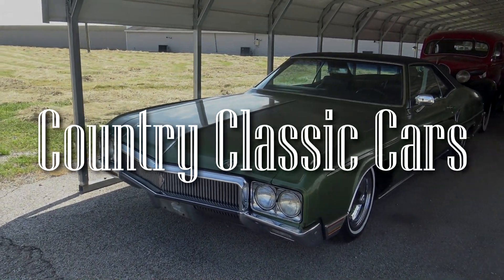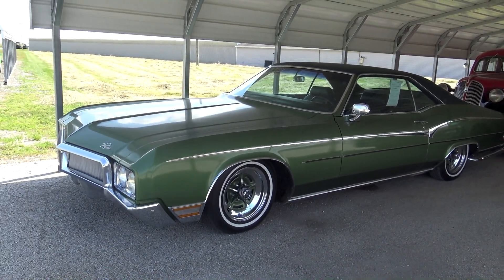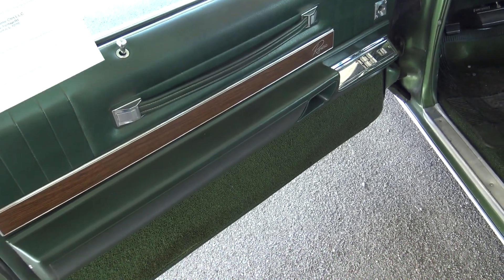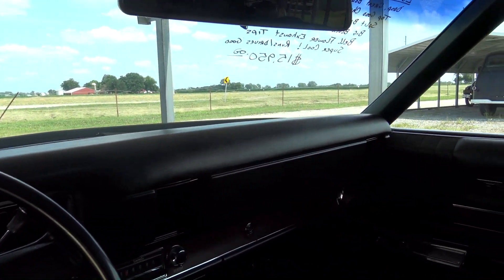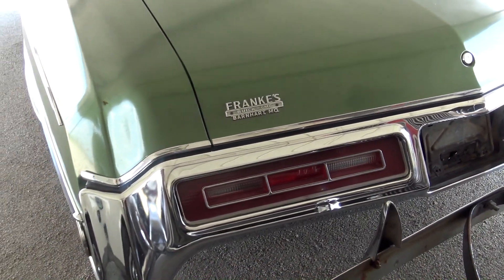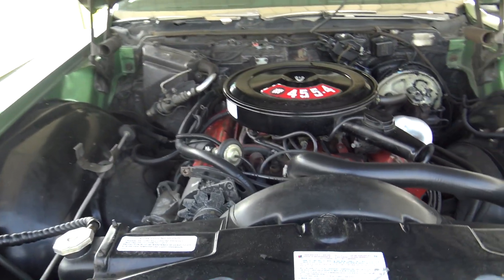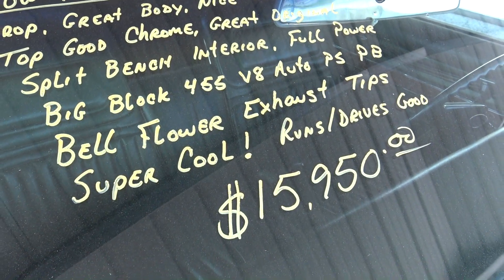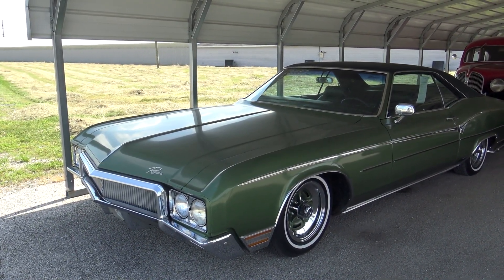Lowered 1970 Buick Riviera 455 V8 at Country Classic Cars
Lowered 1970 Buick Riviera from Country Classic Cars in Staunton, IL.  This is a very clean and well-maintained car.  Despite being lowered, it is still in very original condition.  It's powered by the big 455 V8, topped with a 4 BBL carb.  We hope you find it interesting, thanks for taking a look!